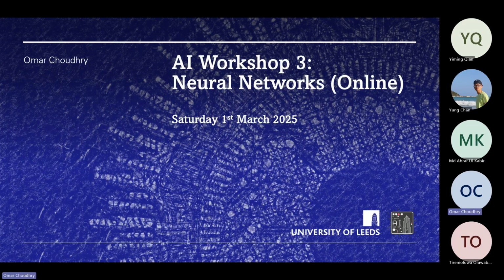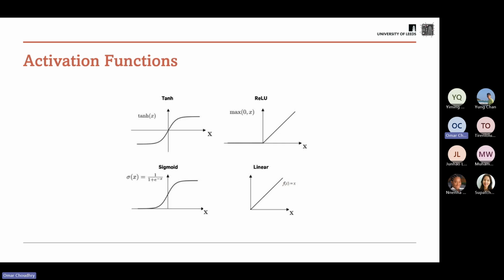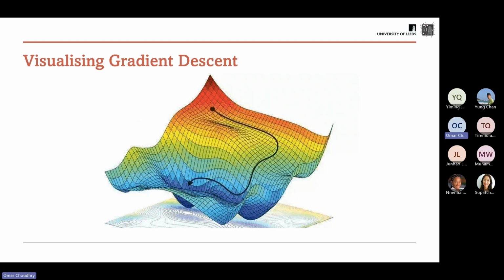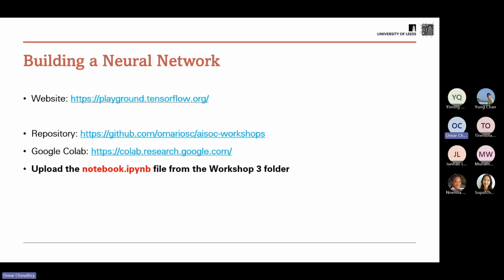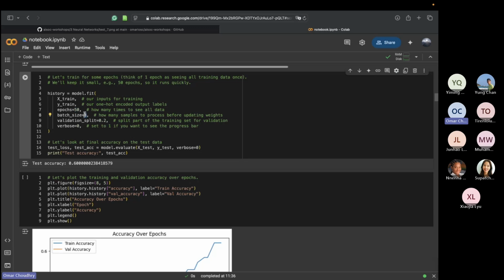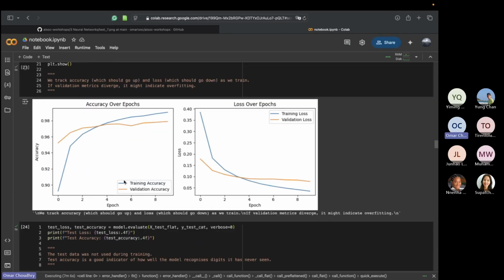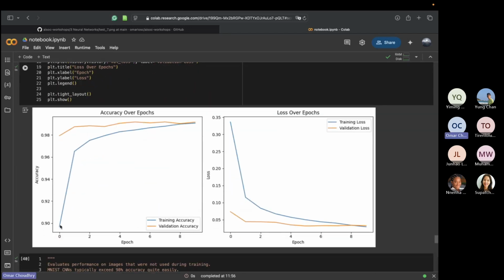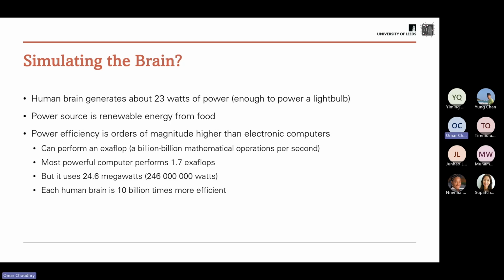AI Workshop 3: Neural Networks